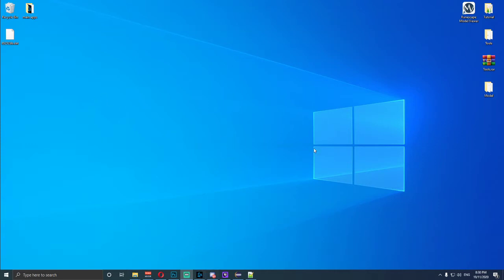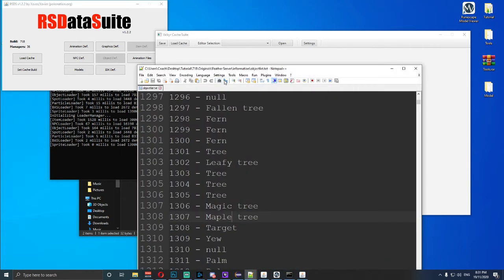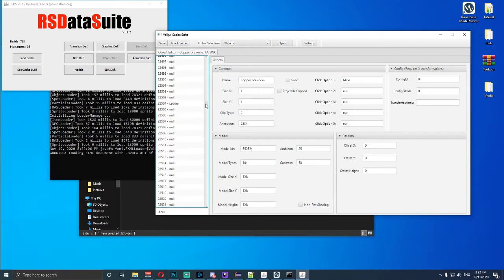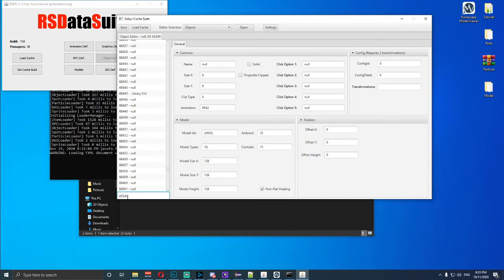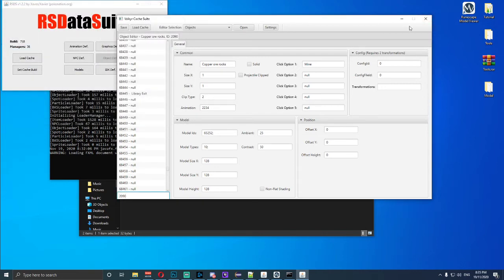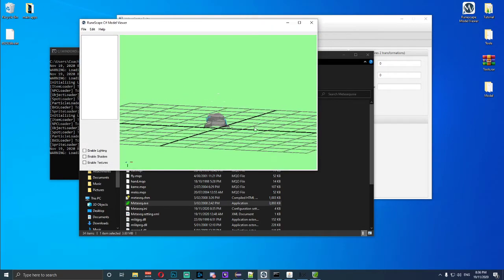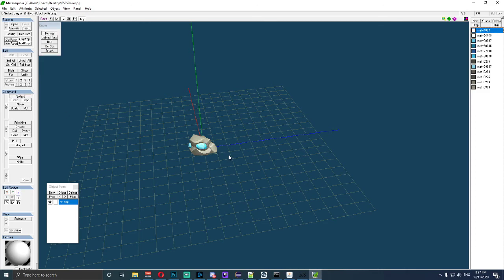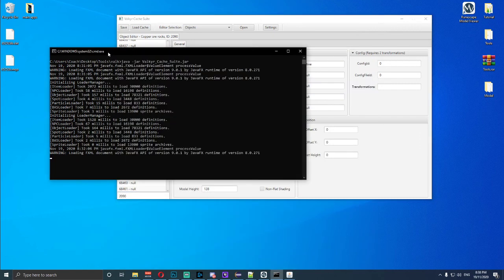RSPS [718] - Custom Objects - part 30.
In this series i will be showing you how to get the basics down for coding and setting up a Runescape private server revision 718.
Any questions do not hesitate to ask in the comments below.